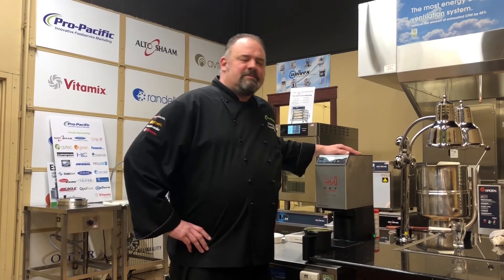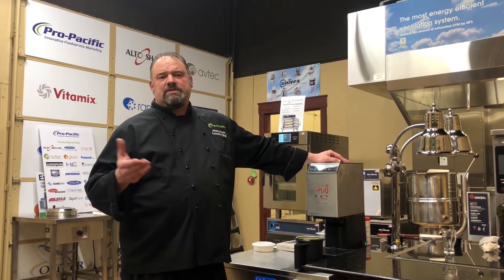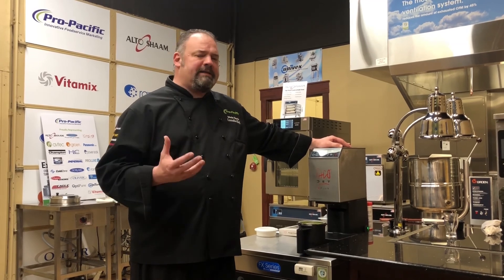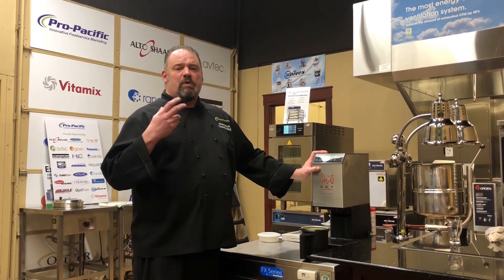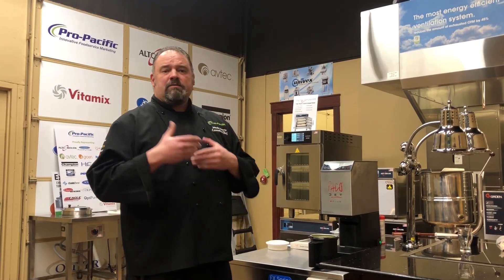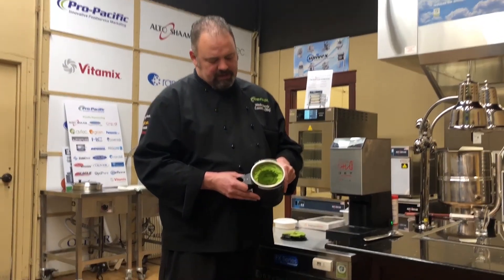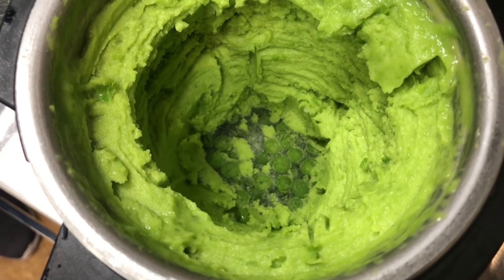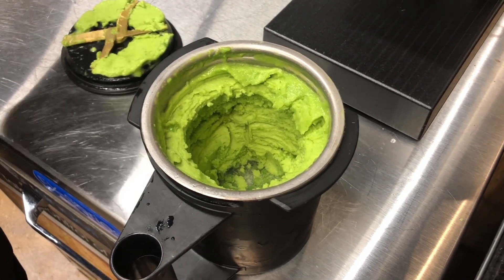Healthcare Foodservice featuring Pacojet